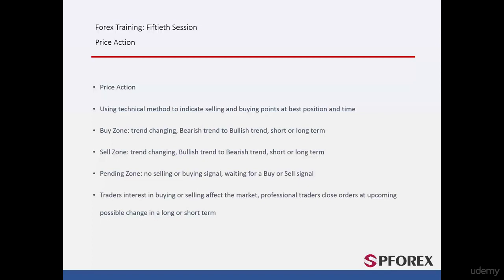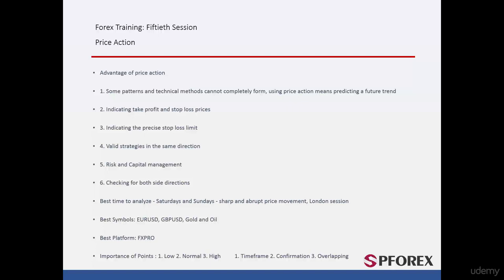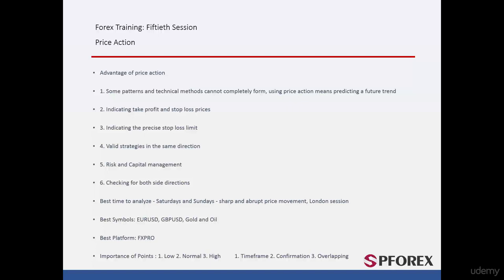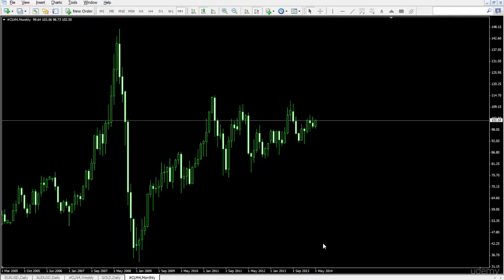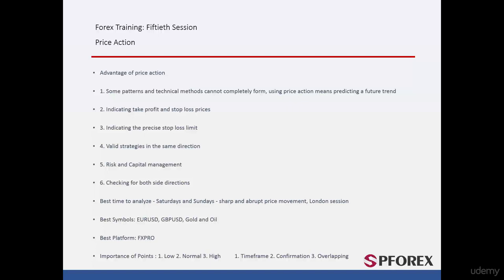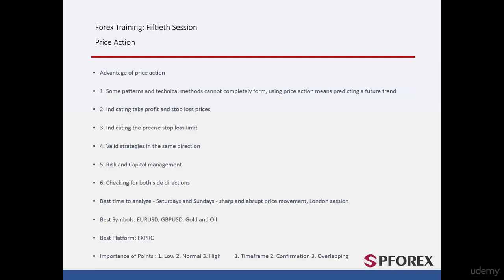042 50 Introduction to Price Action Trading Technique